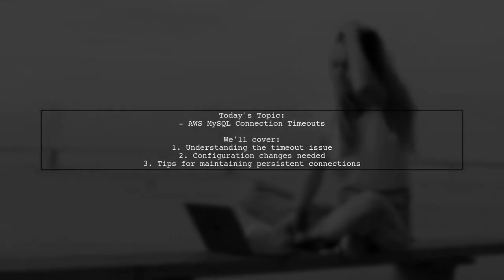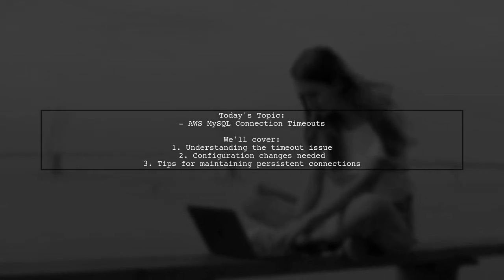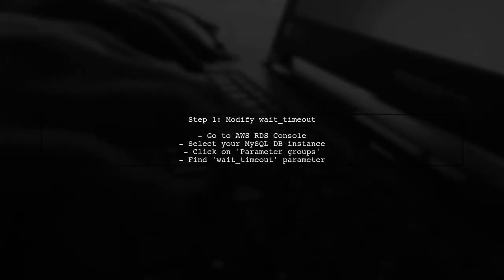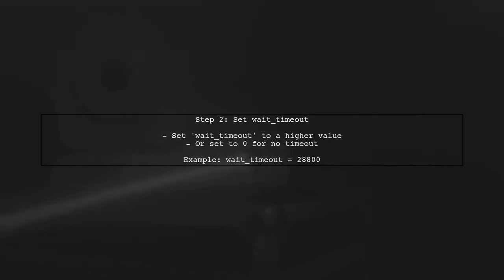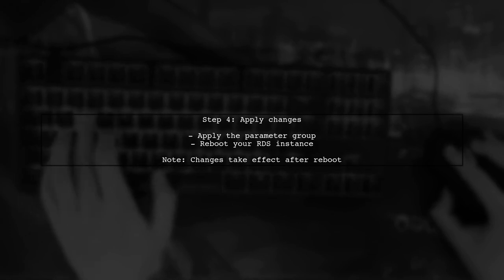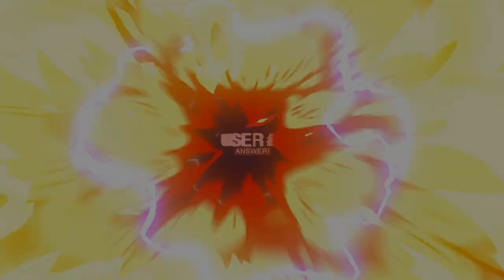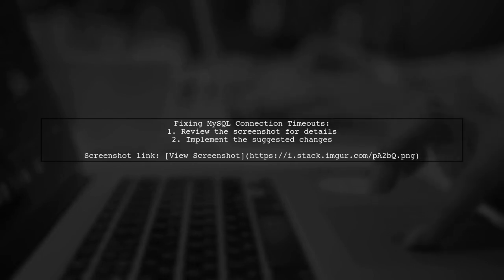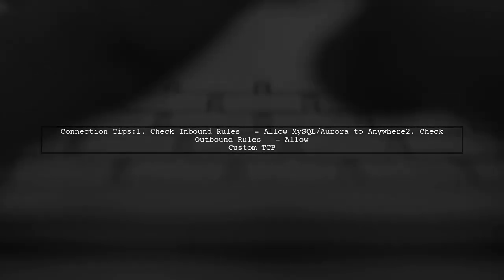Fixing AWS MySQL Connection Timeout Issues: Troubleshooting Guide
In this video, we dive into the common challenges of AWS MySQL connection timeout issues that many developers and database administrators face. Whether you're experiencing unexpected disconnections or slow response times, understanding the root causes is crucial for maintaining a reliable application. Join us as we explore effective troubleshooting techniques and best practices to ensure your MySQL connections remain stable and efficient.

Today's Topic: Fixing AWS MySQL Connection Timeout Issues: Troubleshooting Guide

Related to